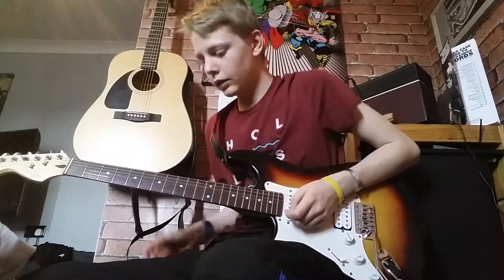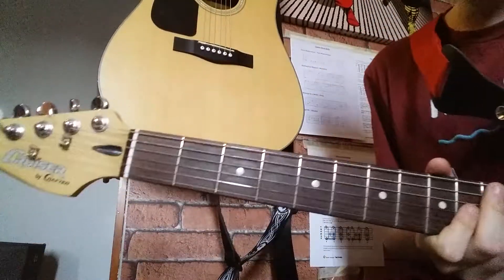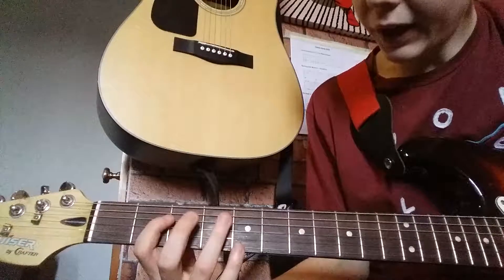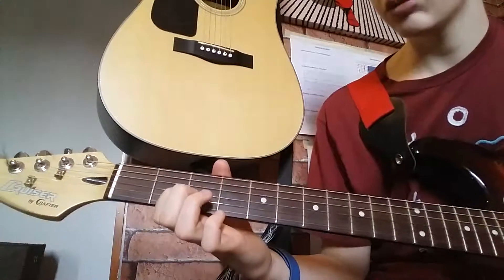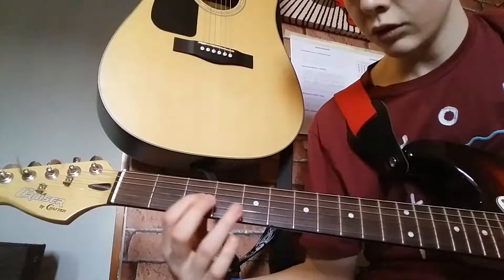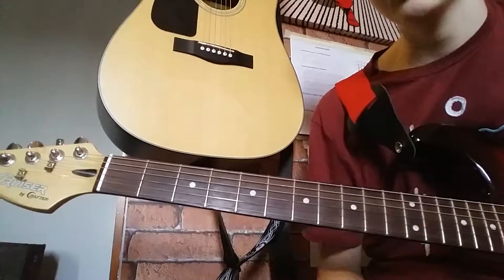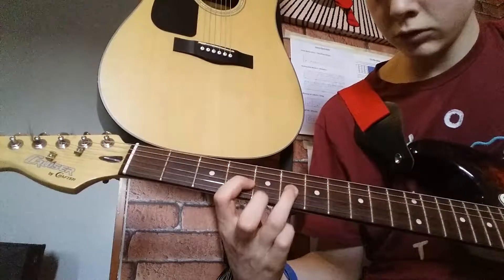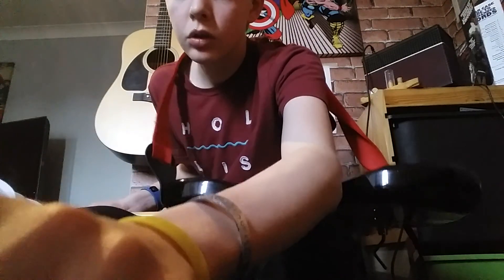Mettalica one solo part 1